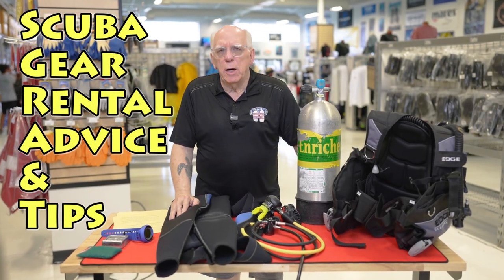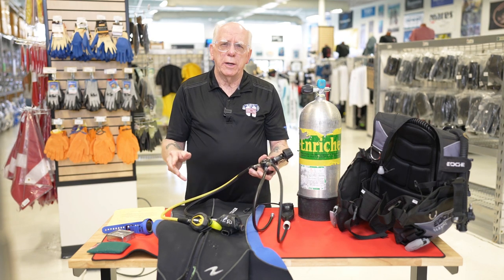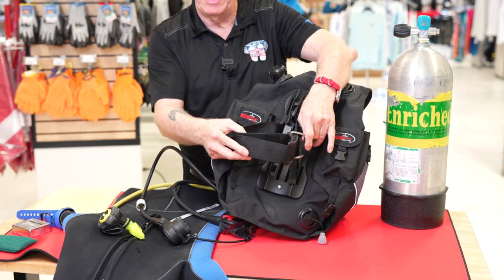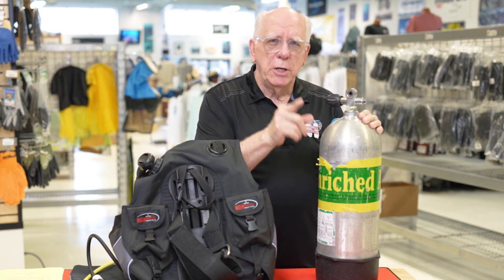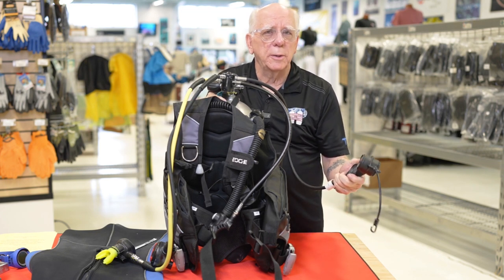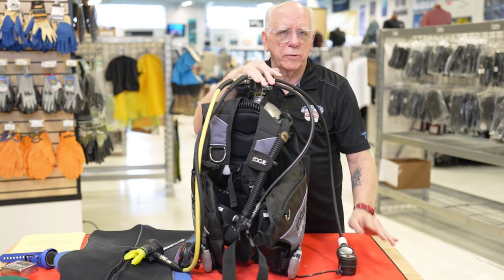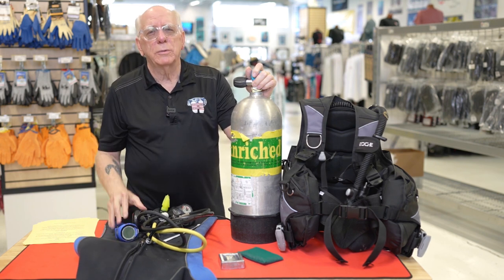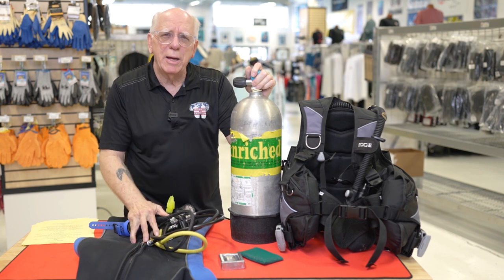2022 Rental Scuba Gear Advice and Tips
Many divers rely on Rental Scuba gear for their trips and adventures.  Important checklist at the end of the video. This Rental Scuba Gear Advice and Tips video will give you important reminders to look for when you need to rent scuba equipment.